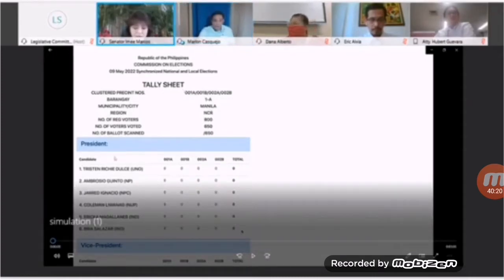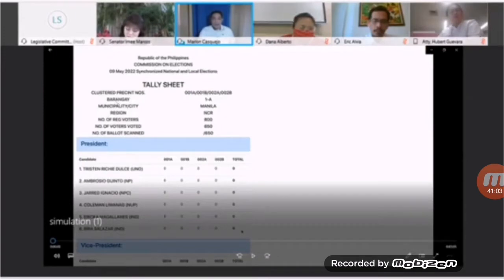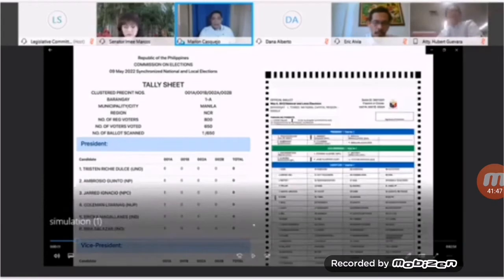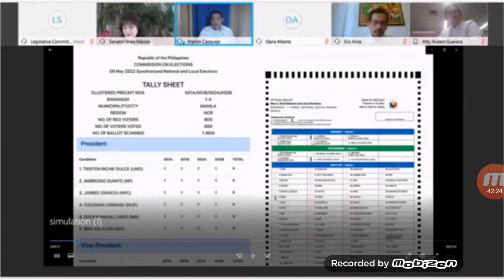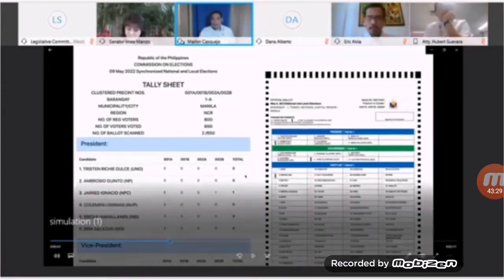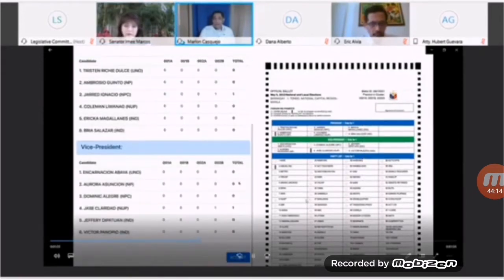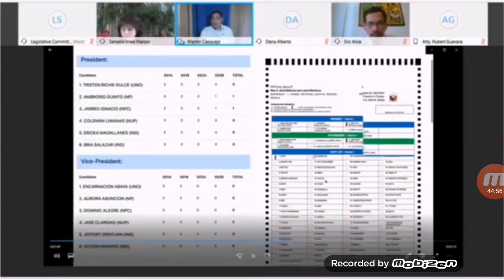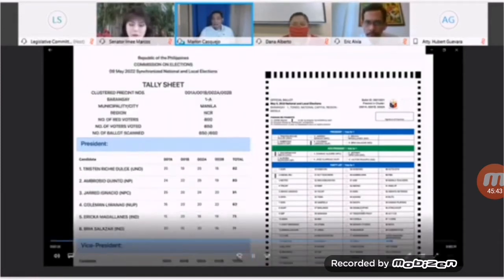Hybrid Election System Senate Hearing